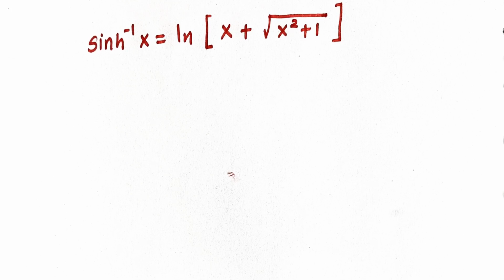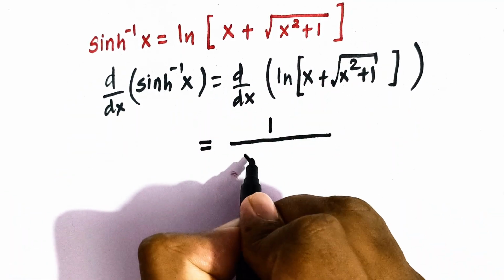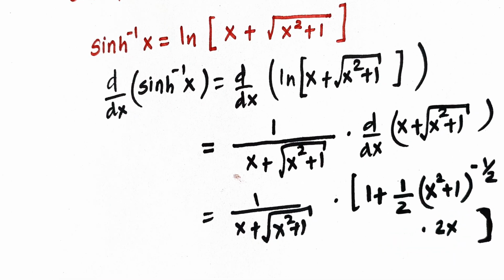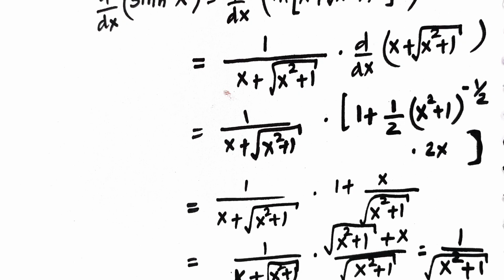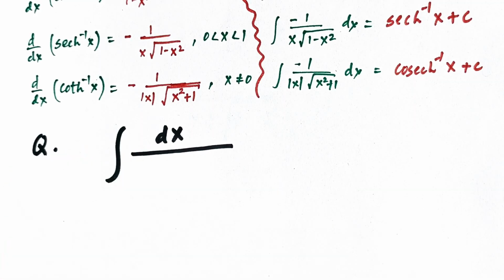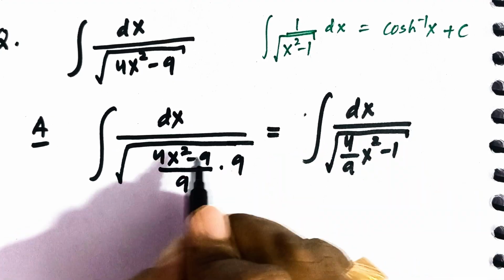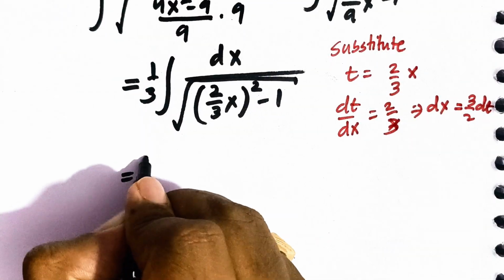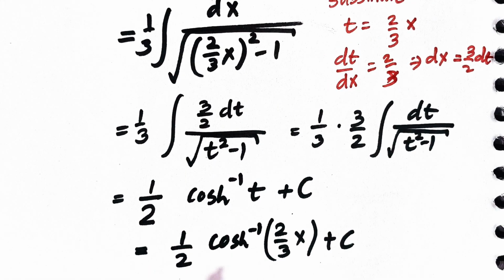Inverse Hyperbolic - Derivatives and Integration